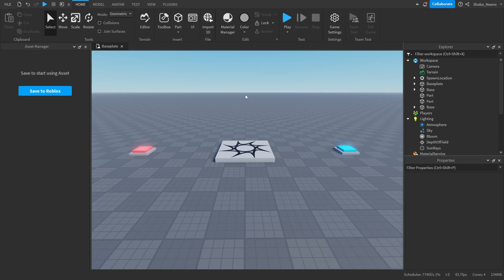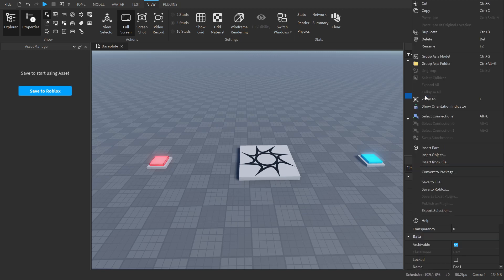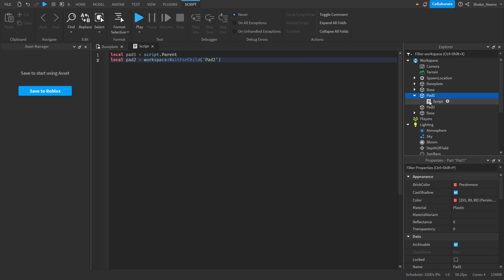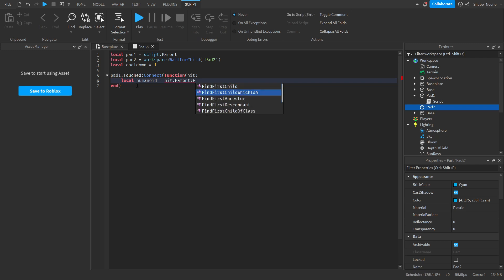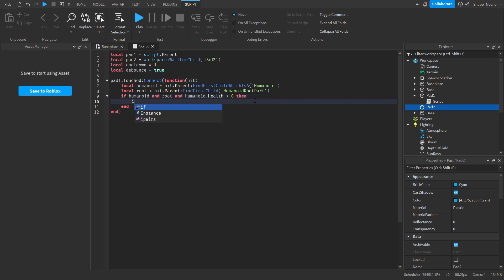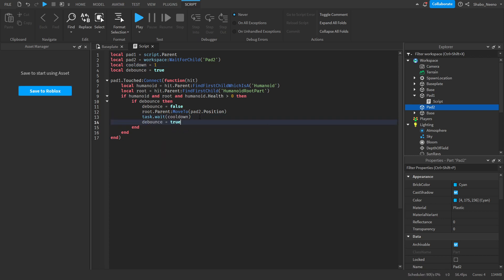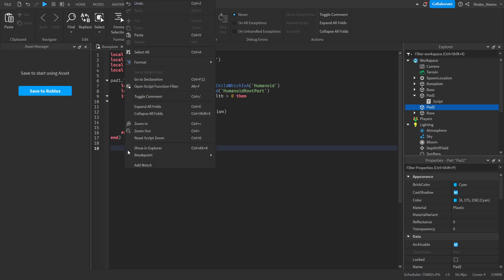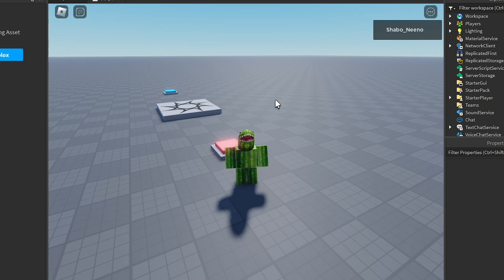How to make a Teleporter in Roblox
In this video I show you Make a Teleporter in Roblox Studio.